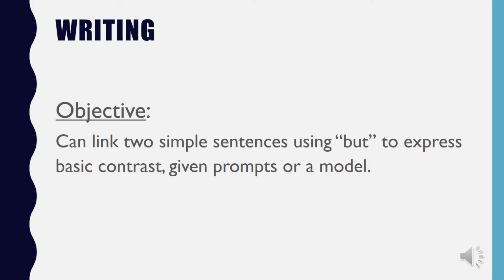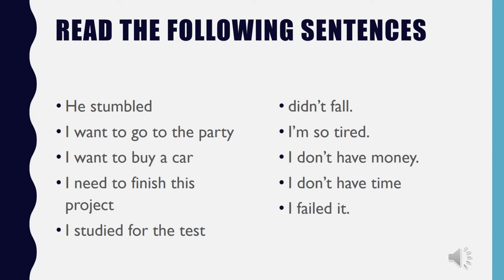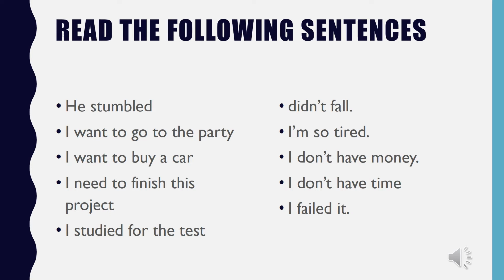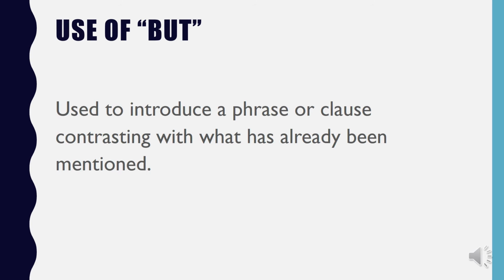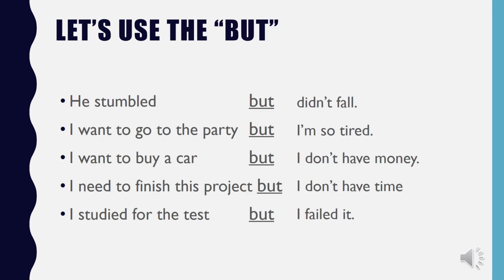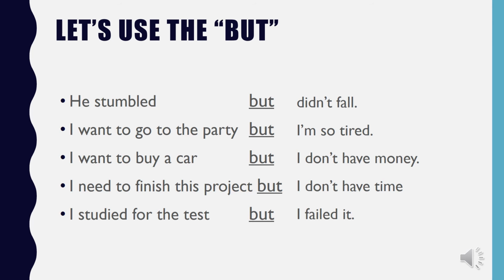Class 5 English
Lesson 6 Writing 1
Can link two simple sentences using “but” to express basic contrast, given prompts or a model.